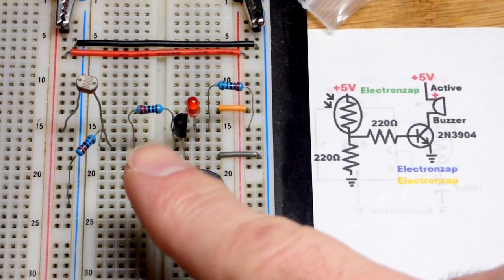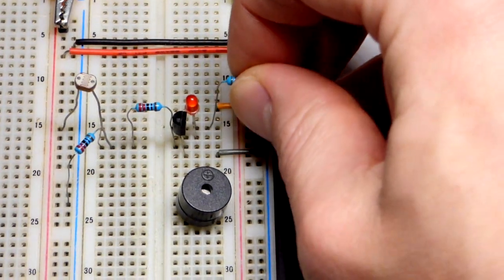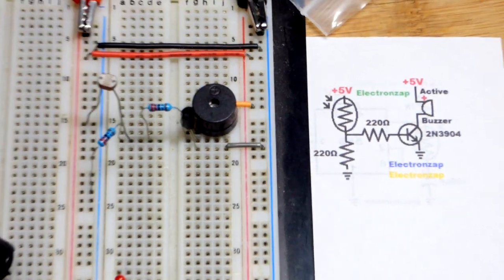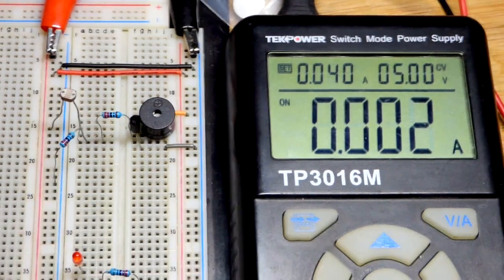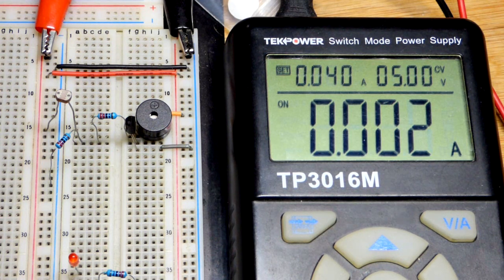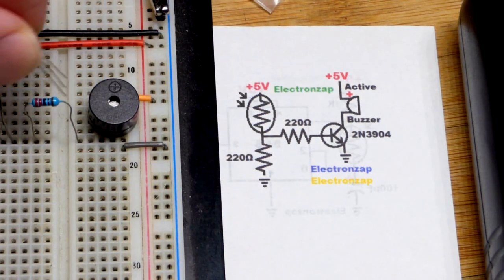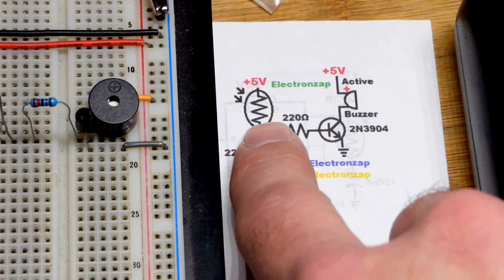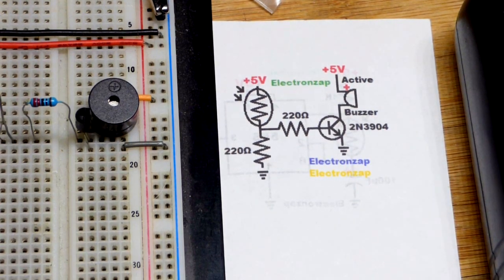Bright light alarm circuit using active buzzer Light Dependent Resistor LDR 2N3904 NPN BJT